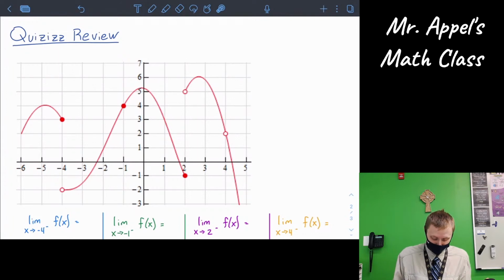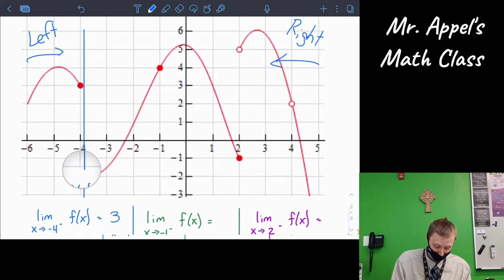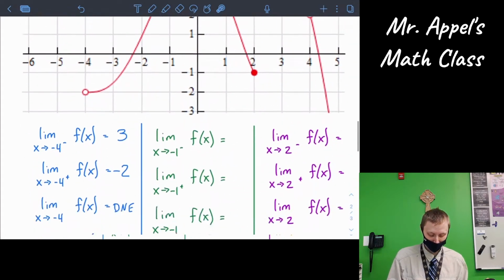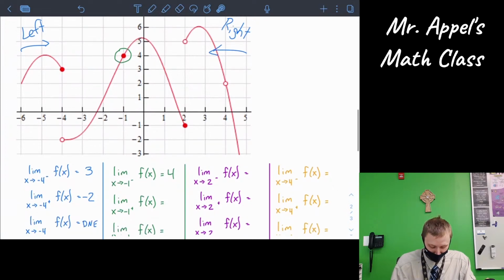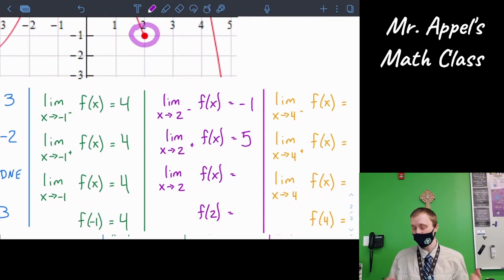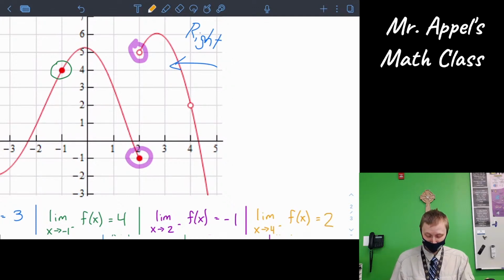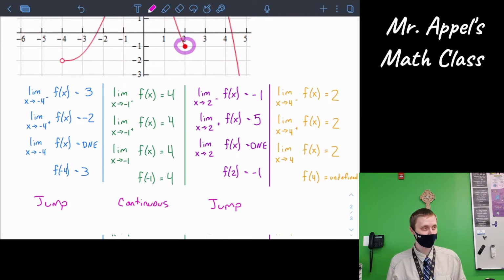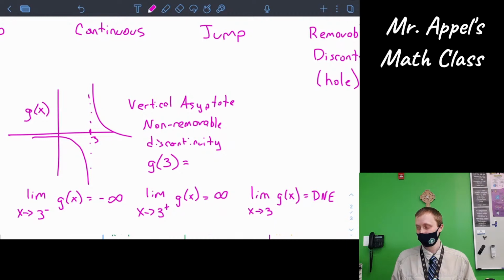THUR 4/22/21 PreCalc